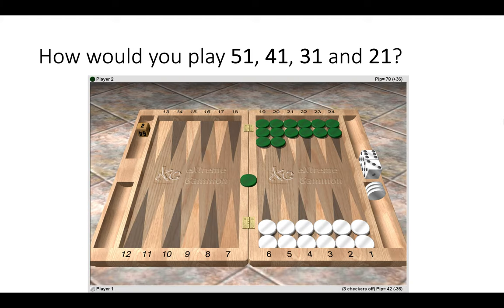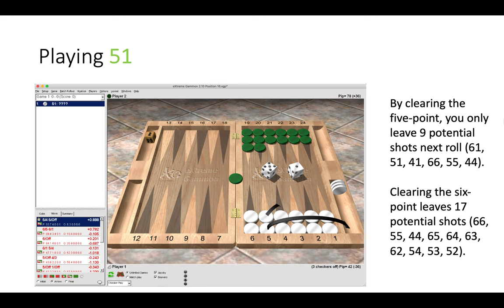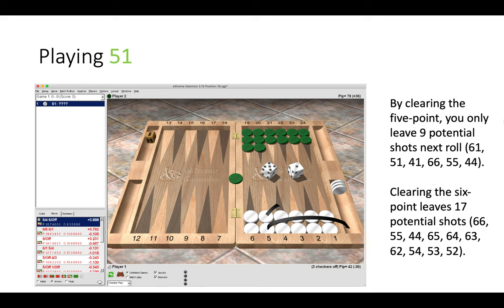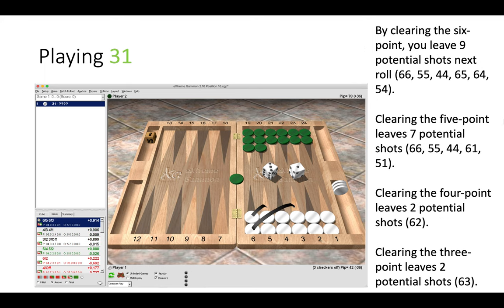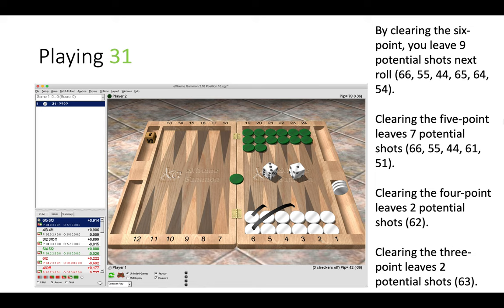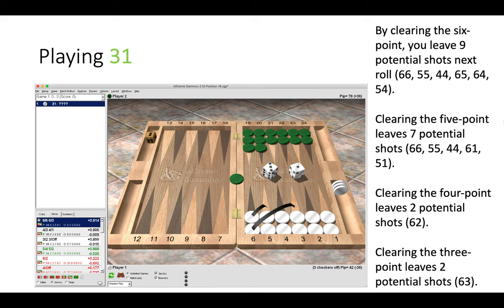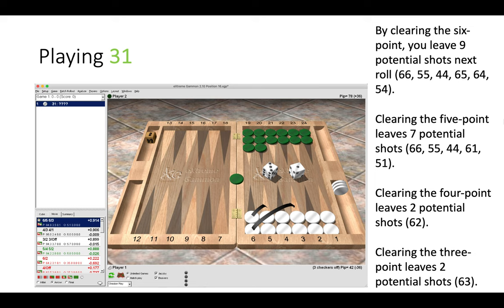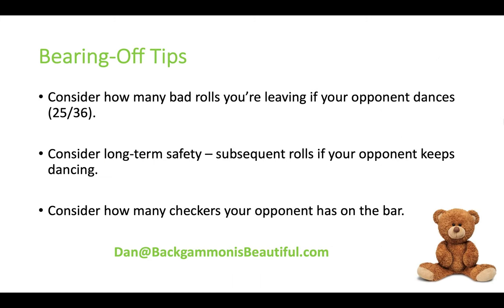Backgammon: Bearing Off Safely (Lesson 110)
Another quick 5-minute video to guide you through how to safely play several rolls on the bear-off. A good exercise in shot counting.